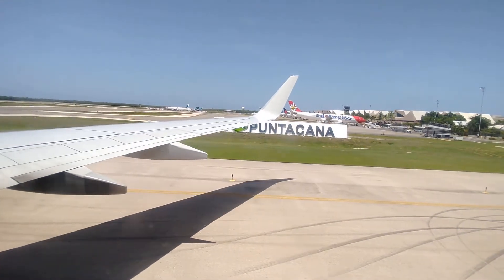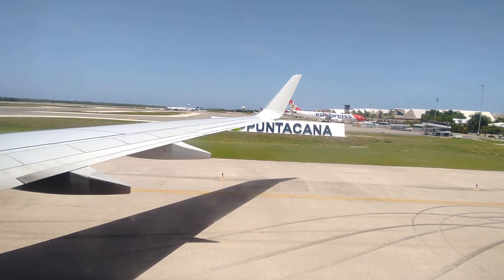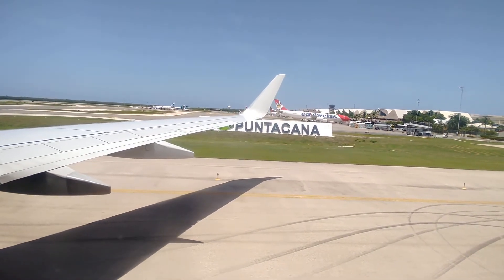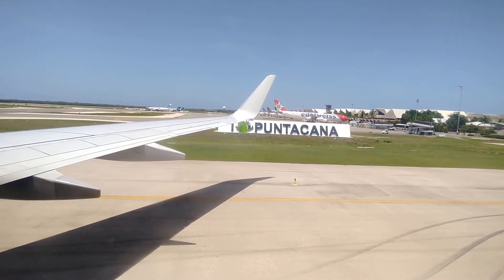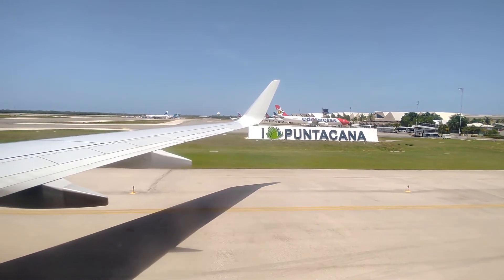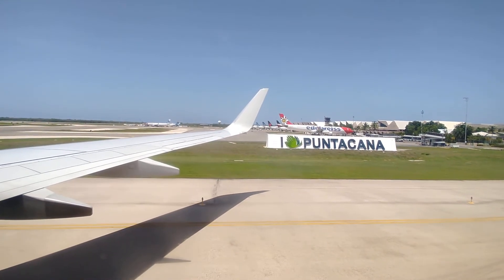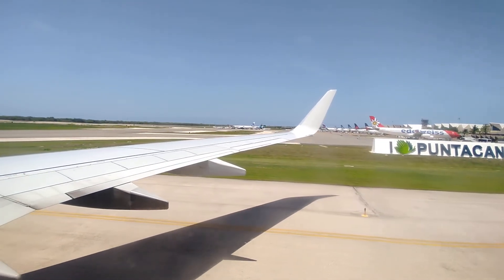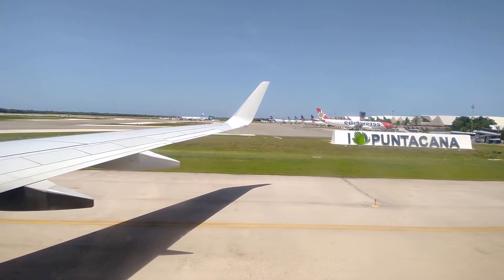Take off from Dominican Republic Punta Cana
Take off from Dominican Republic Punta Cana, with Island Vacation Travel Agency Llc.